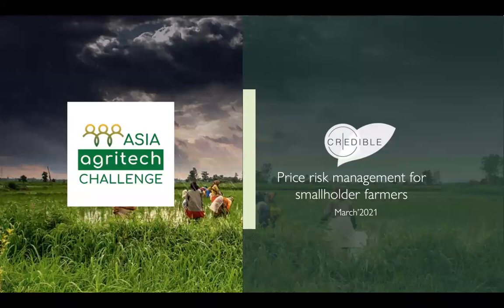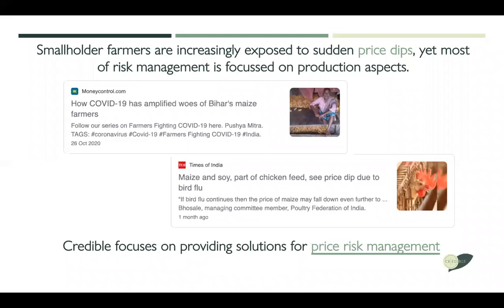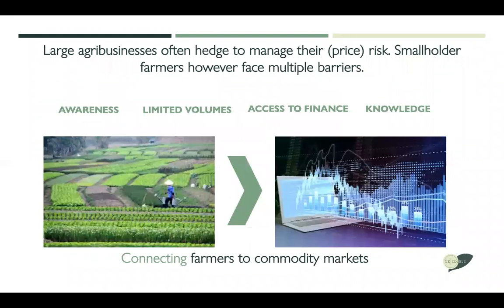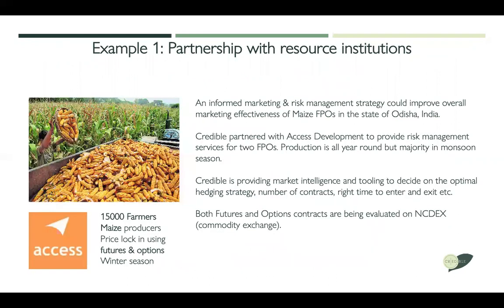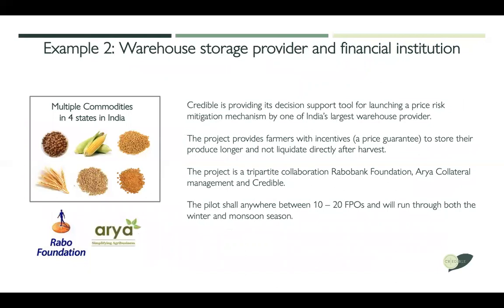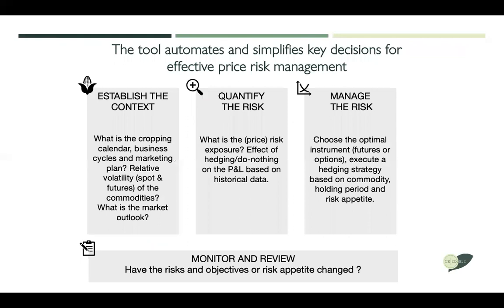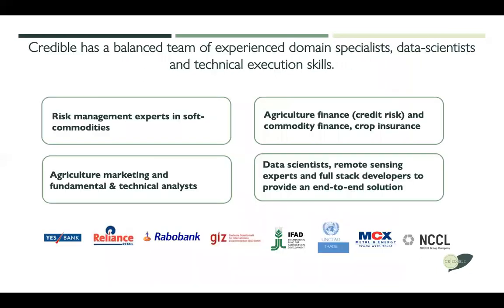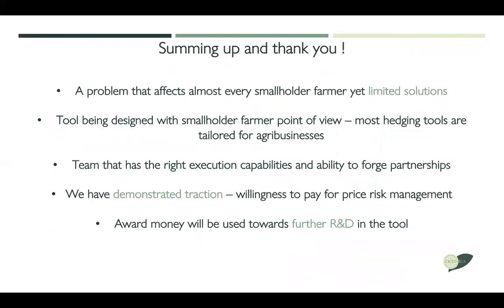Asia Agri-tech Challenge - Credible Price Risk Management